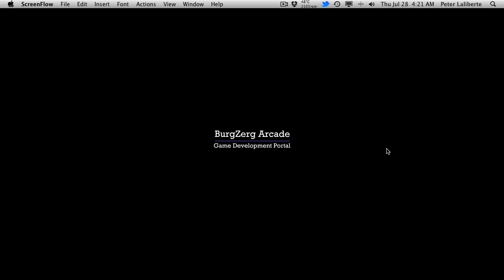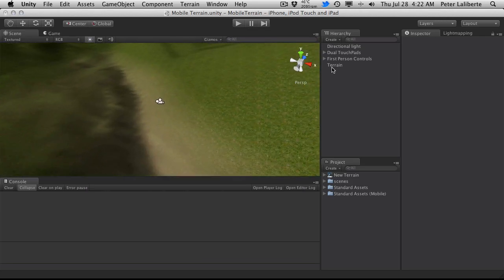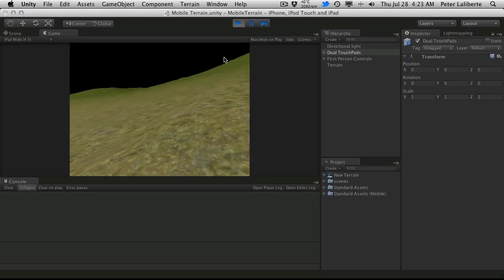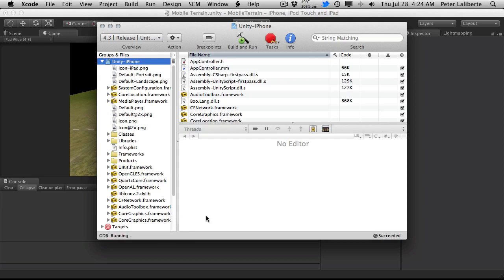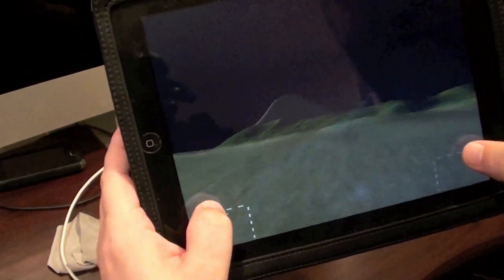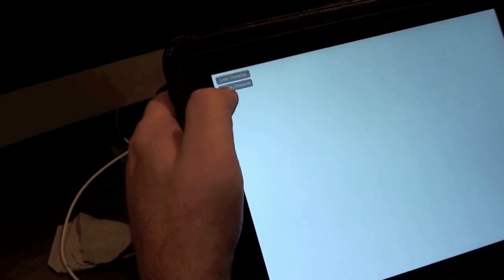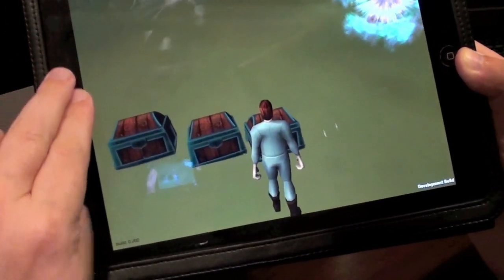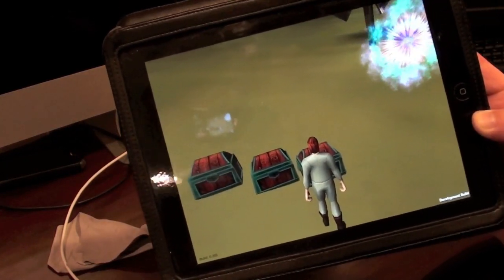Unity 3.4 - Mobile Terrain Demo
This is one of the features that I have looked forward to ever since I read the list of features for Unity 3.4. I have played around with it a few times and have not really had any problems with it.

In this video, I will show the simple process of taking the terrain that you created in Unity, and then transfer it Xcode so you can install it on an iOS device. After we have it installed on a first generation iPad, I will take a bit of a tour in our new terrain.

I will finish this off with loading up the Hack and Slash Tutorial demo running on the same iPad to give a preview of what it looks like on the iPad.